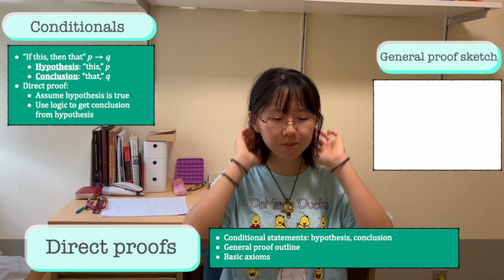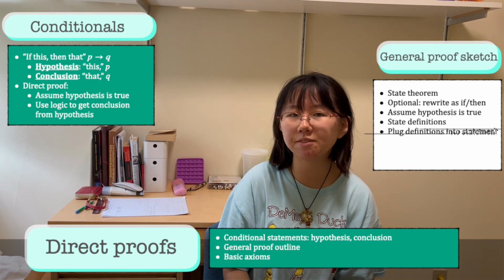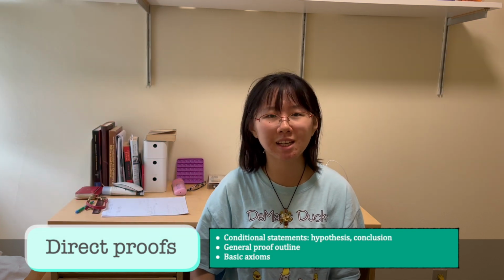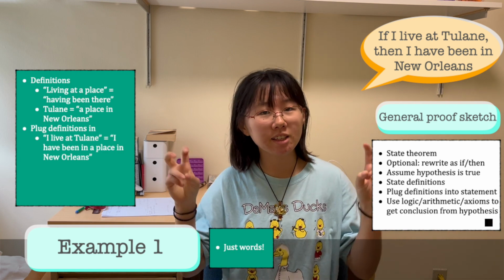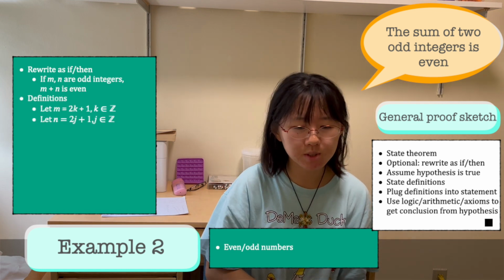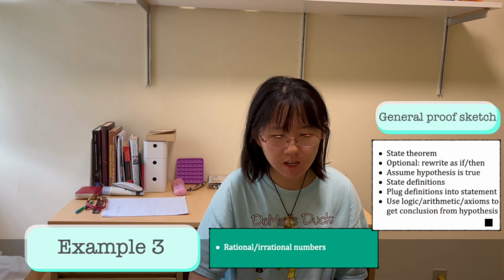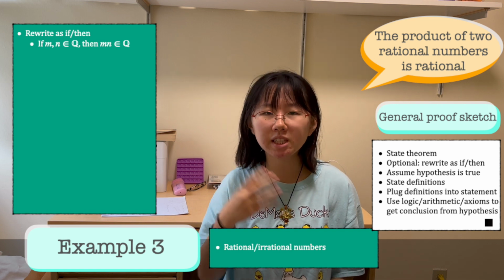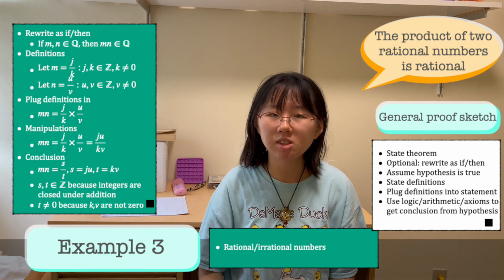Proofs 2: Direct Proof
This is the second video on proofs- a direct proof is usually the best/easiest place to start! I do assume in further videos that you've seen this one, so be sure to check it out :) Feel free to skip to certain sections/examples.

If you're currently a student in CMPS/MATH2170 at Tulane, please take a look at these videos before asking a question- there might be some overlap between what you're confused about and what I explain in an example.